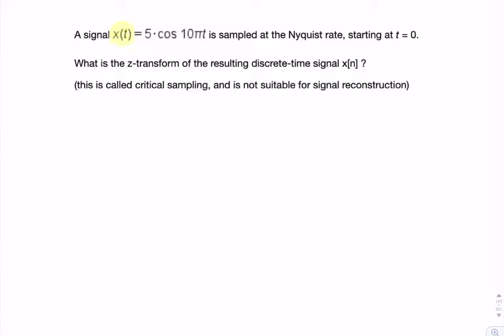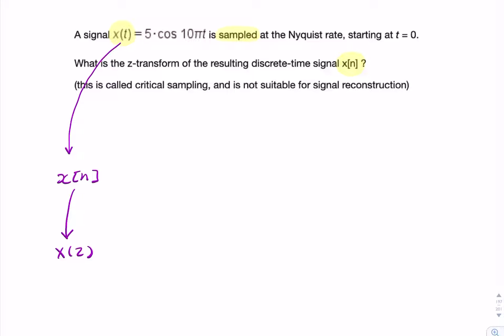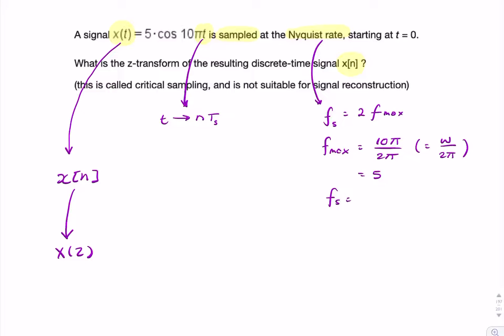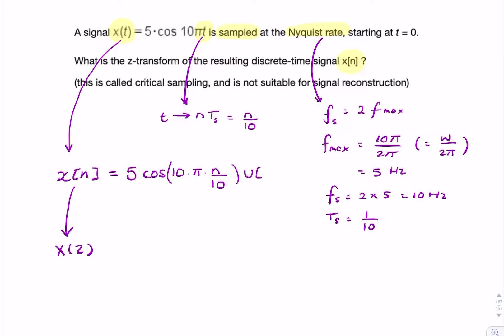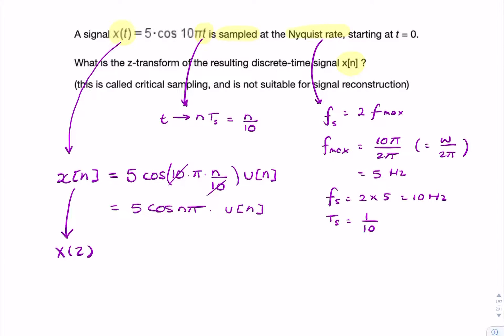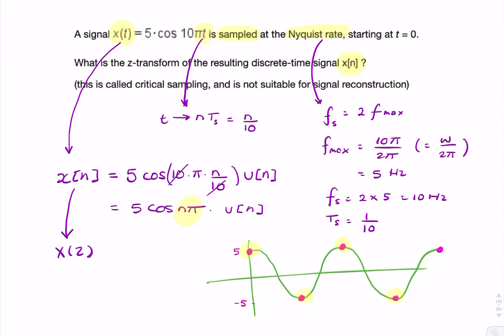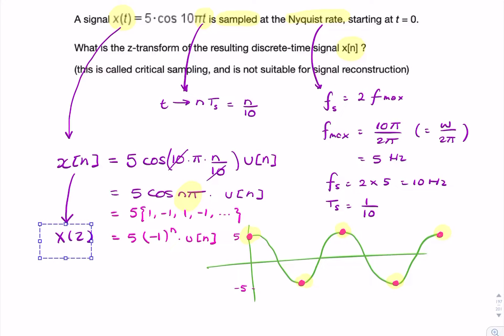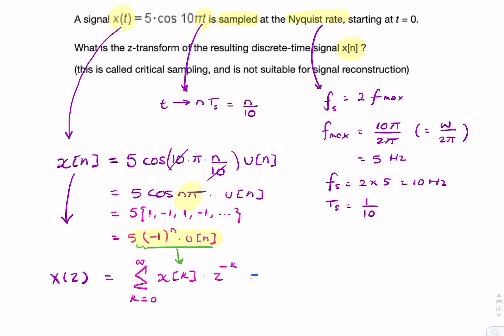Example: z-transform of sinusoidal signal after critical sampling